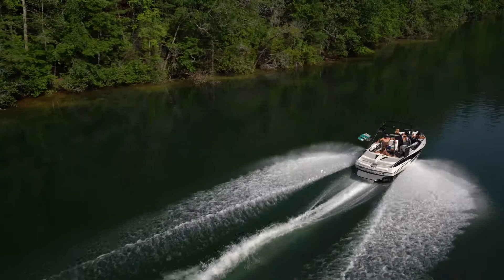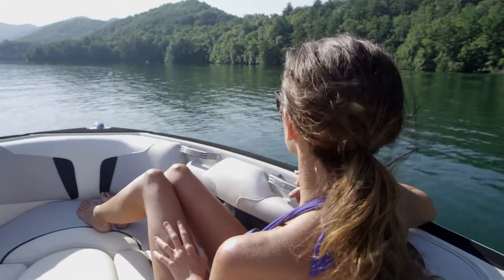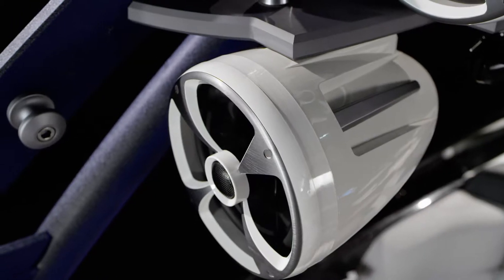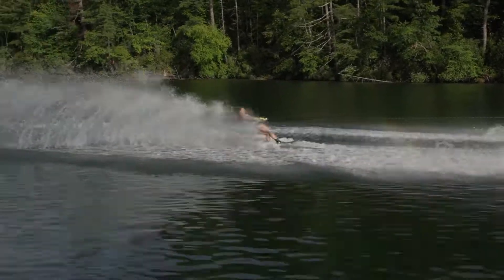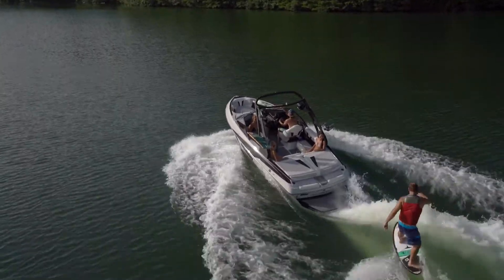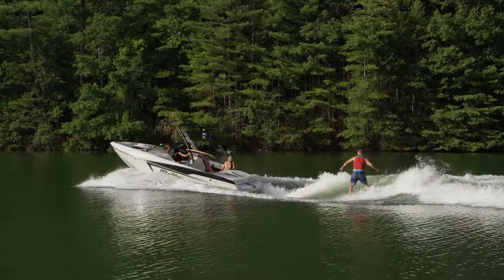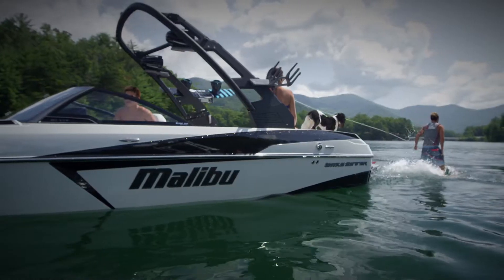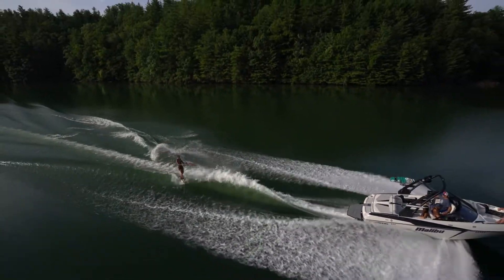2017 Malibu Wakesetter 20VTX